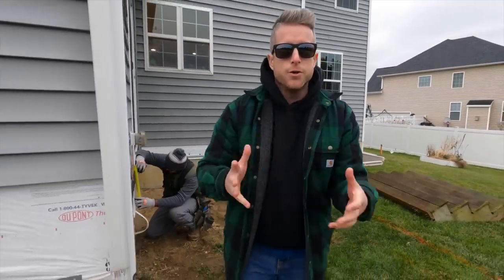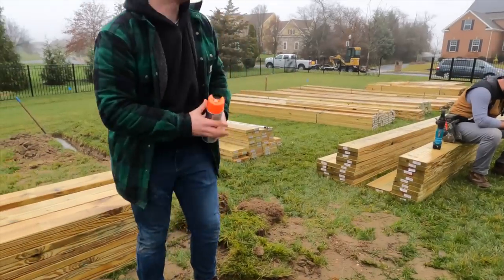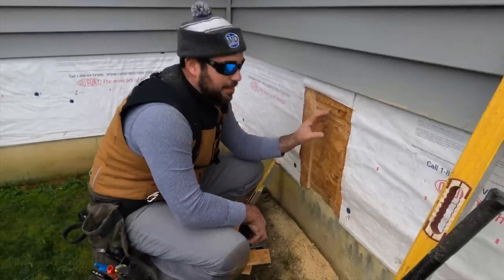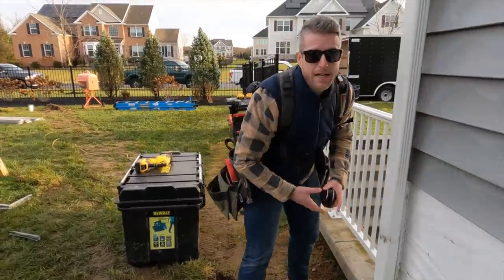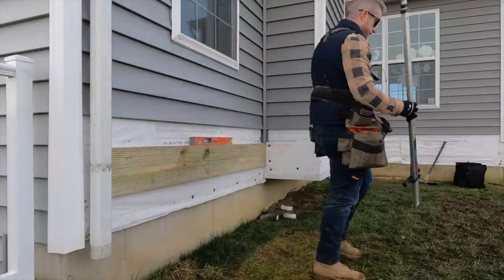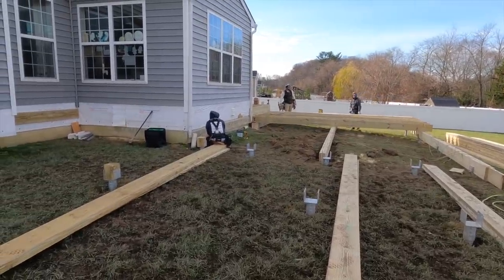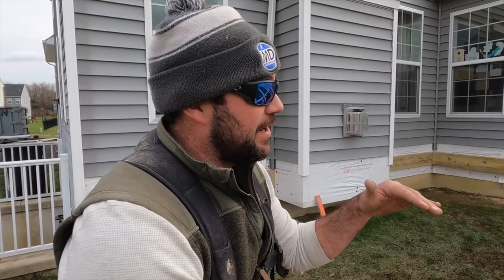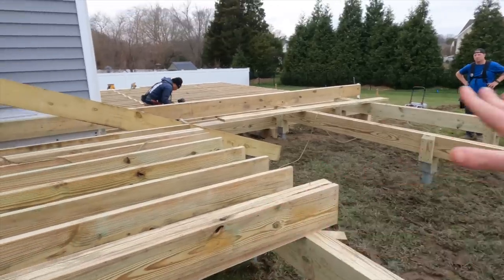Helical Piles and Deck Framing - THE MOUNTAIN PT. 1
We are on a new project and we are super excited for this one! We are starting off by installing our helical pile footings and building our deck framing. This deck is nearly 1200 square feet, which will be our largest we've ever done! Make sure to follow along this series as we build!

OUR FAVORITE TOOLS AND ACCESSORIES!